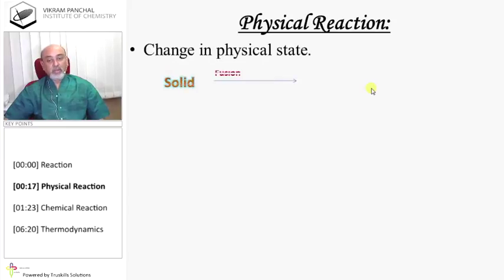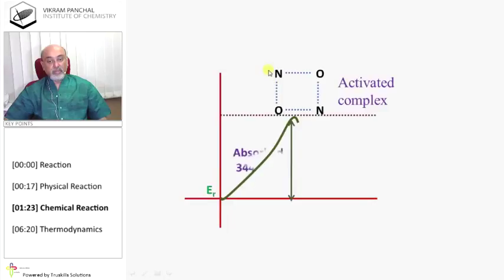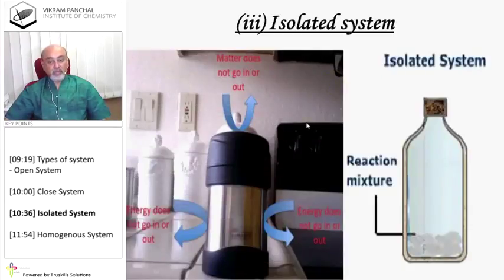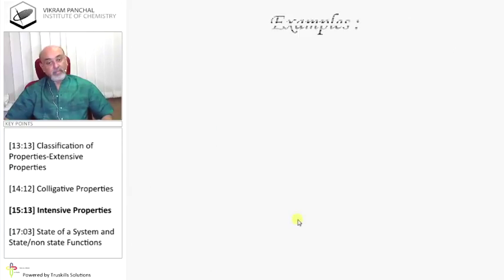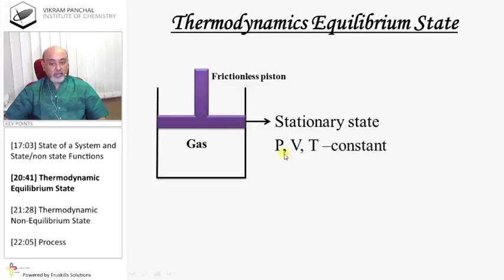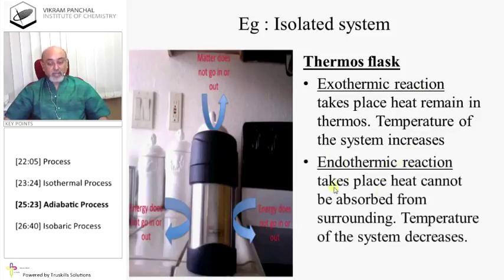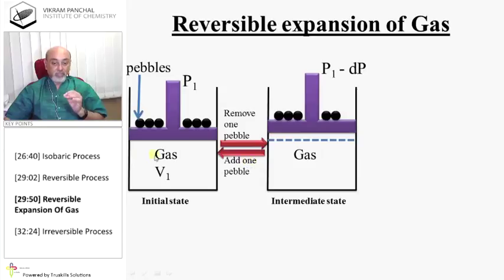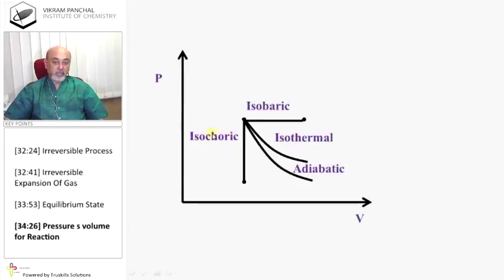Basic concepts of Thermodynamics - I - 11th Chemistry Semester-2 (GSEB)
GSEB 11 Chemistry Sem2 Eng.Med, Chapter - Thermodynamics, Topic - Basic concepts of Thermodynamics - I